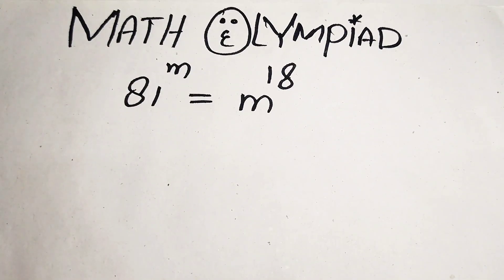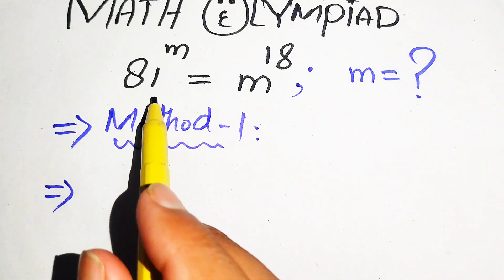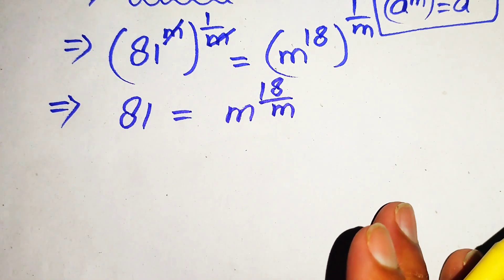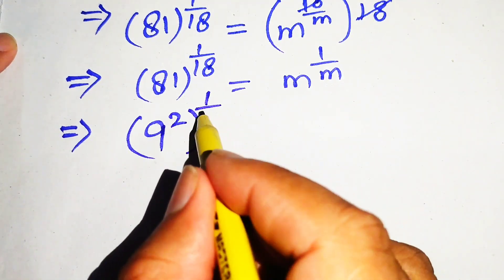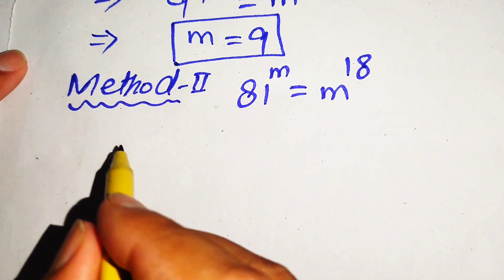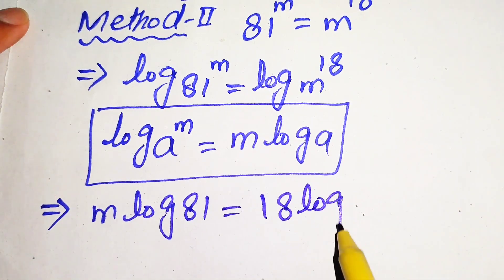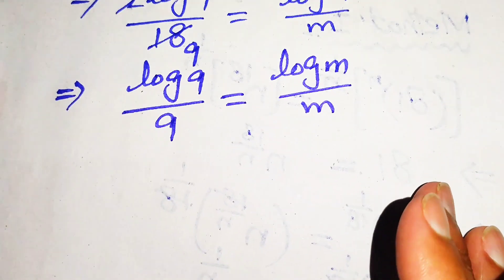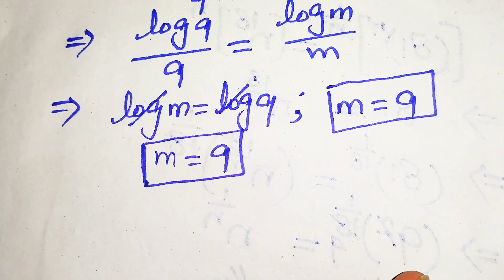Math Olympiad | A Nice Algebra problem